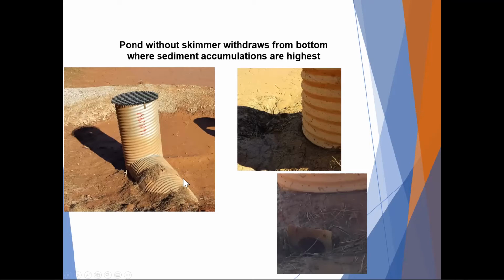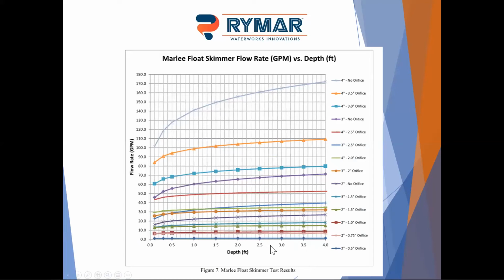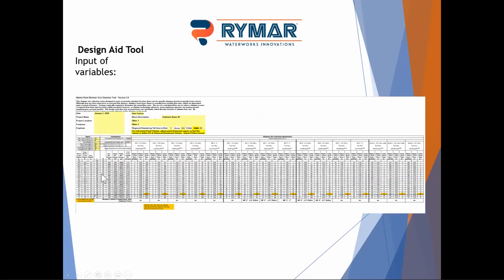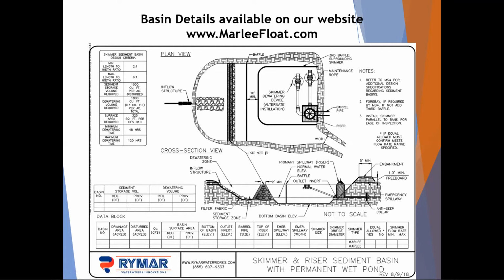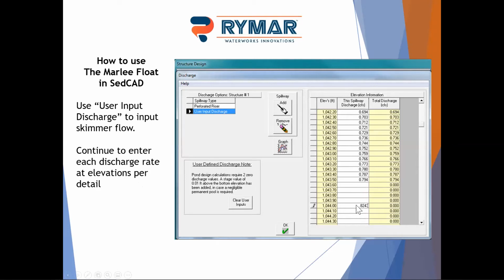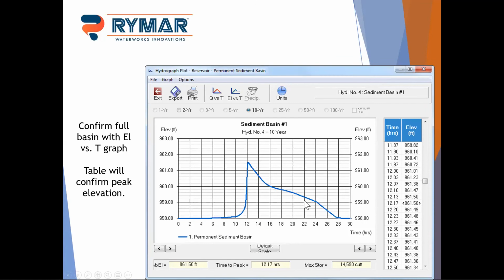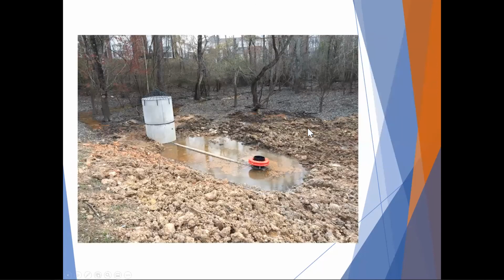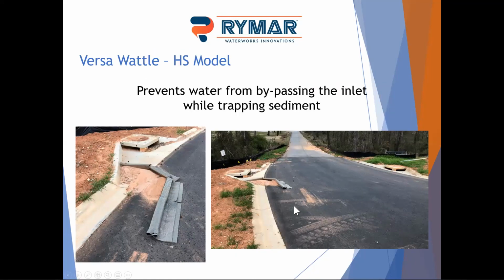Skimmer Sediment Basin Design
On-Demand Webinar covering the fundamentals of Skimmer Sediment Basin Design and introduction to advanced skimmer modeling.